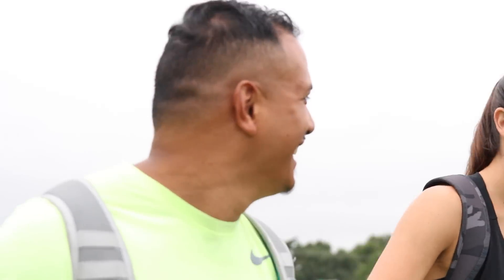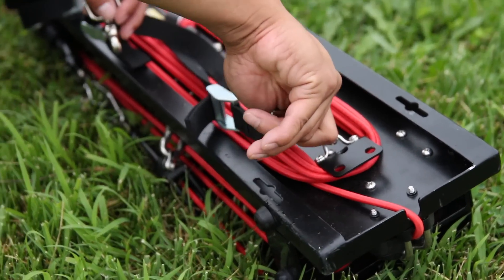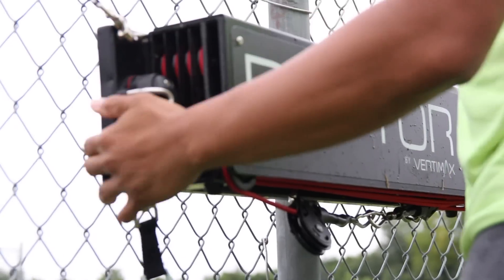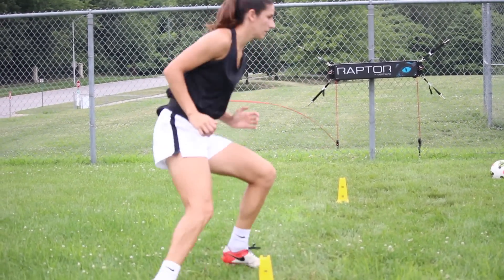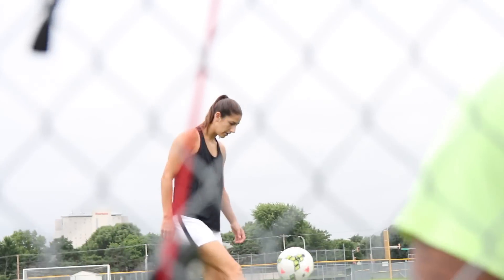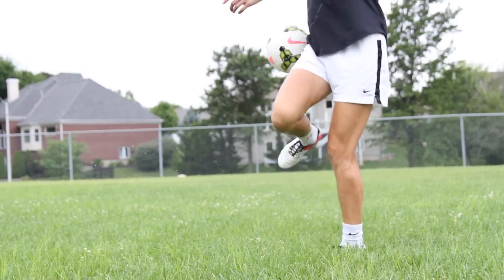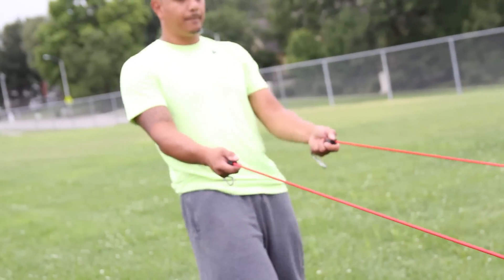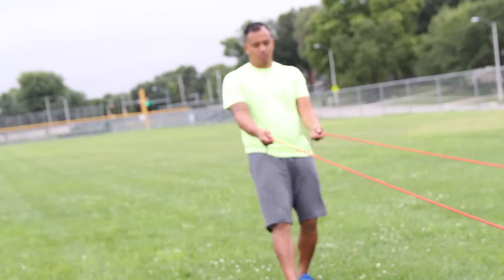Coach Gorres Raptor Testimonial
Coach Christopher Gorres gives his honest, unsolicited feedback on training with the VertiMax Raptor and it's dynamic range of usage.

To fully develop athletic potential and become an impact player in any sport and in every game, VertiMax performance training equipment will deliver the speed, vertical jump and explosive power performance teams and individual athletes need to excel at any level. With over 50% of the NFL and NBA including 70% Division I colleges and thousands of high schools and families using our performance training equipment, VertiMax is recognized as the world leader providing the means to develop the fastest most explosive athletes in any sport from youth to pro levels.

The VertiMax V8 system is the most advanced system developed to allow athletes to engage in effective light-load, high speed training that optimally promotes rapid force production to maximize explosive power and speed. The V8 system provides eight adjustable load resistance bands enabling athletes to load up to eight individual locations on their body simultaneously for optimal sports specific performance development.

The VertiMax Raptor is portable resistance training that can allow athletes to train on-the-go. The lightweight Raptor system that utilizes the patented VertiMax Elastic Training Technology to develop athletic speed and strength. Raptor Provides a mobile solution for teams and individuals by quickly strapping to walls and fences, inside a facility or out on the field, allowing athletes to train with resistance out to distances of 45 yards.

Whether your sport is

Optimal development of athletic speed and power is achieved by maximizing the rate at which muscular force can be generated. The faster an athlete can generate force, the more explosive they are going to be. As an athlete's explosive power increases, so will their ability to accelerate and jump. However, it is very important to note that the strength an athlete develops in the weight room will not effectively translate to explosive power in competition unless low velocity power lifting is combined with light-load high speed explosive training.

Being strong doesn't guarantee you'll be explosive. The stronger you are the more explosive potential you have. However, an athlete's explosive potential can only be realized if their strength can be optimized for maximum rate of force production or power output. That is accomplished by combining traditional weight training protocols with EFFECTIVE high speed light load training. I emphasized effective because many of the elastic training devices and techniques which this video points out do not effectively load the initial phase of explosive movement. VertiMax corrects these problems to create the world's most effective sports performance training system.